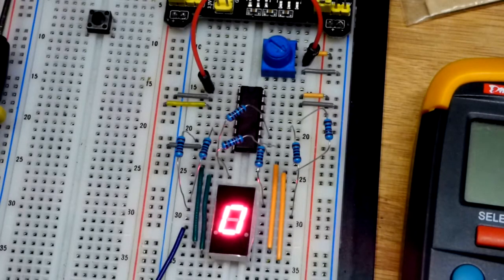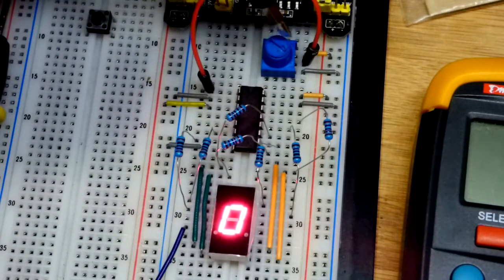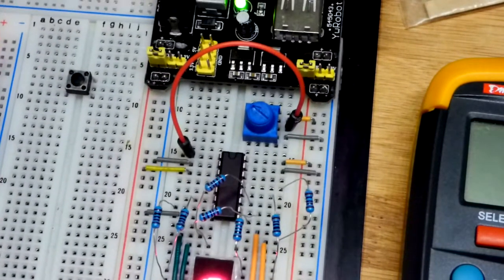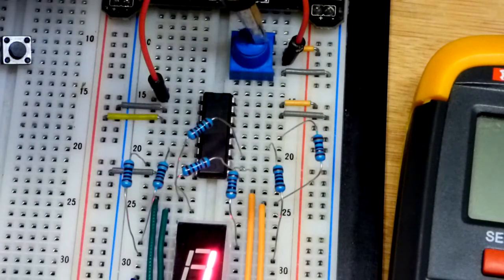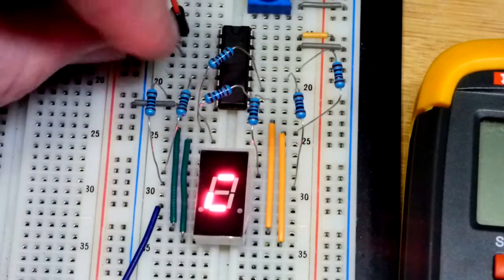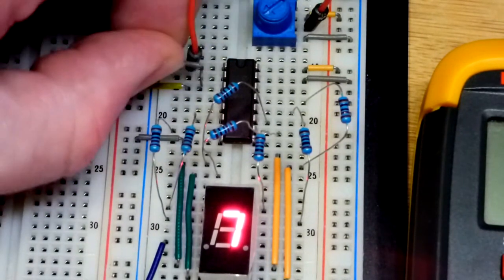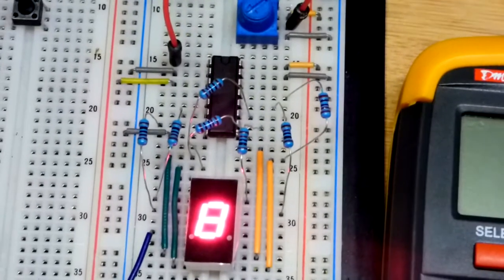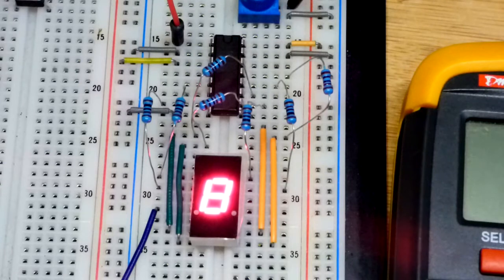Super easy 4028 IC controlled 7 segment LED display electronics circuit CD4026B CD4026BE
Previous video 7 segment LED displays with common cathode and common anode electronics demonstration